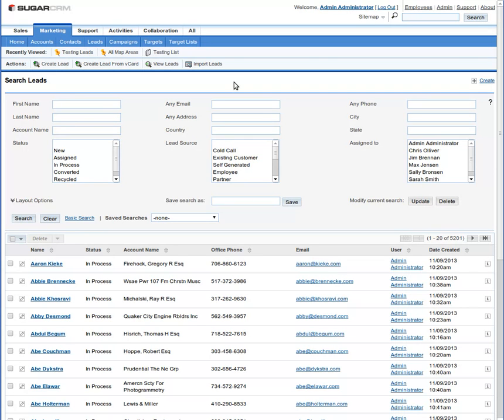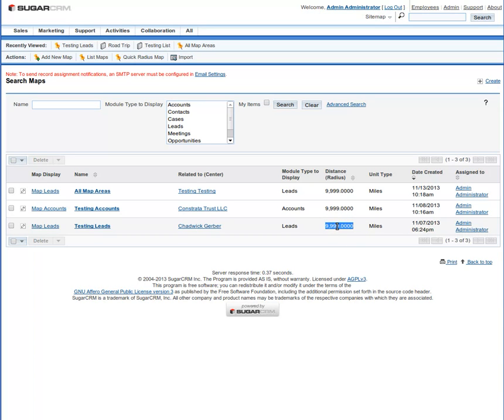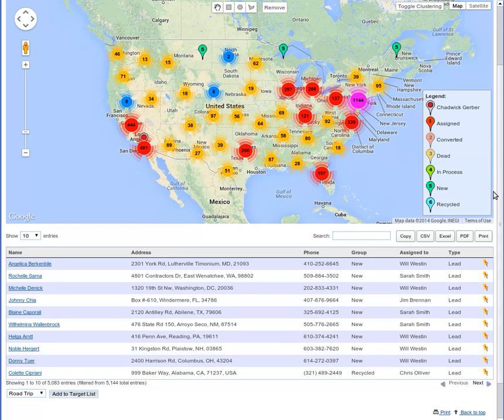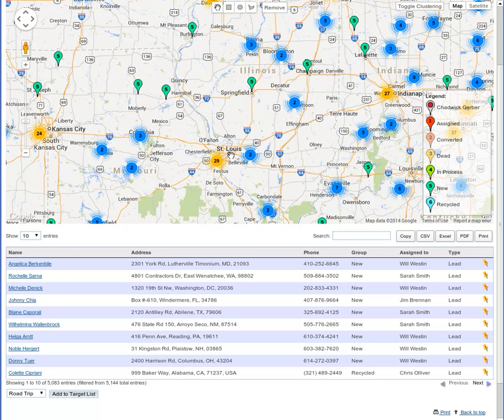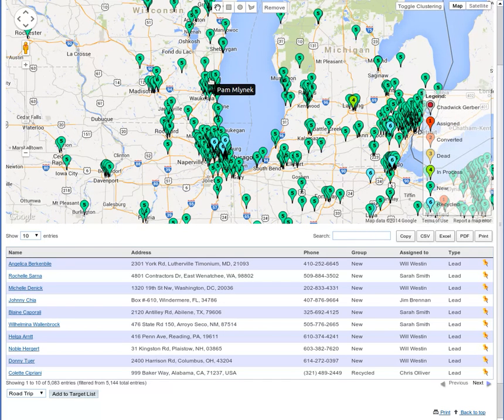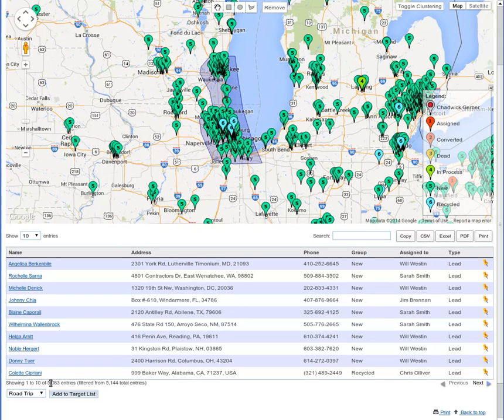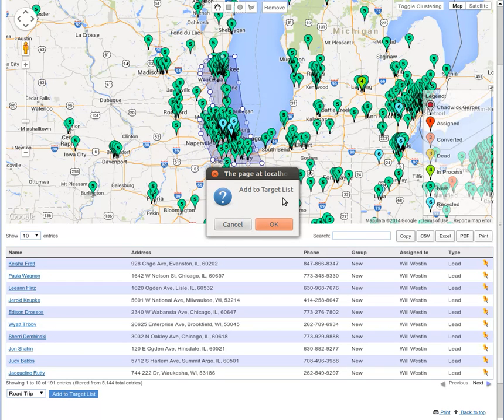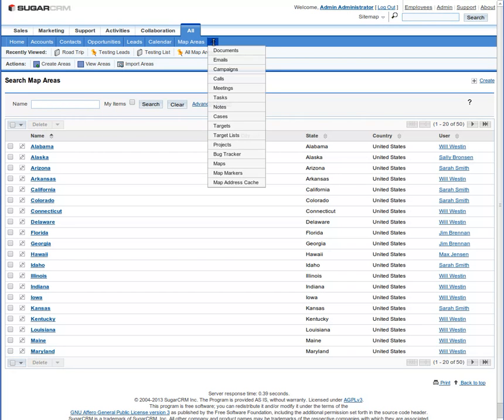Google Maps Polygon Shape Selection to Target List (SugarCRM)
JJWDesign Google Maps Package for SugarCRM

This video describes how to use Polygon Shape Selections to add items (Leads, Contacts, etc.) to Target Lists within SugarCRM. This is part of the JJWDesign Google Maps Package for SugarCRM.